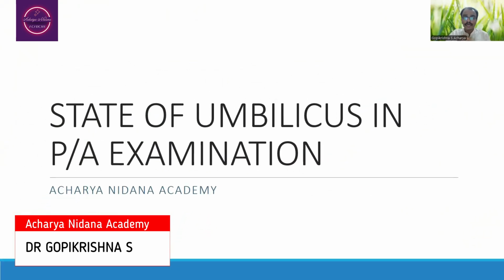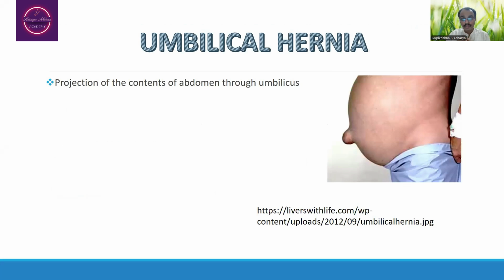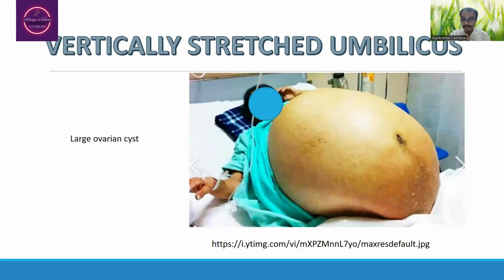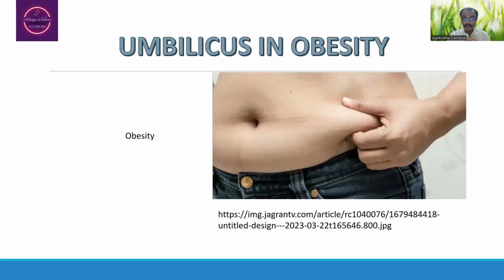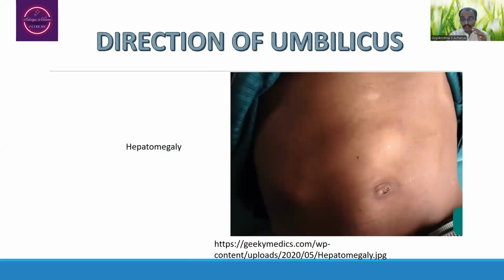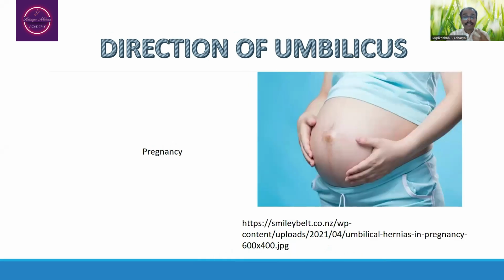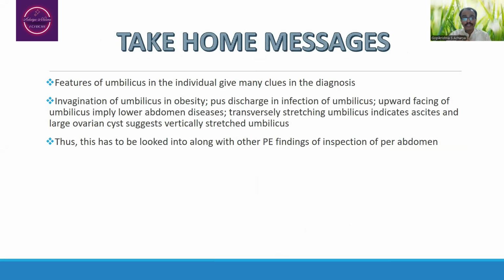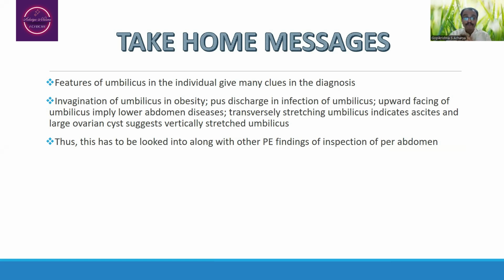Umbilicus in per abdomen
Umbilicus is the natural landmark of abdomen. The positioning, direction of umbilicus, discharge from the umbilicus may get altered in different clinical conditions. In this video, description of umbilicus and clinical significance of umbilicus is being described.

1. What are the major key takeaways from this video? Mention in the comment box below.
2. What is the one video that you would like to see in this channel? Mention in the comment box below.
3. Spread this video to maximum number of true Ayurveda learners or true Nidana learners so that we can make huge movement out of this small message.